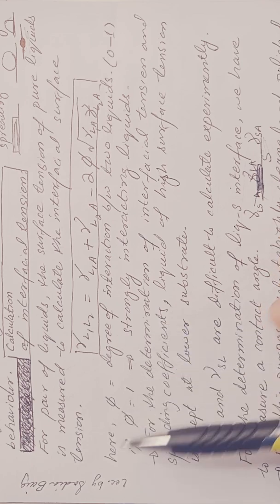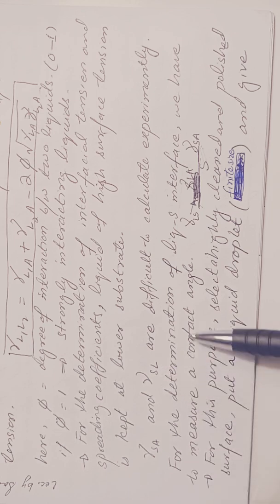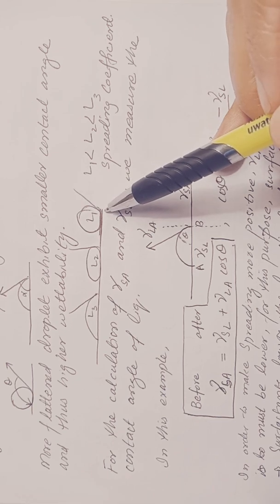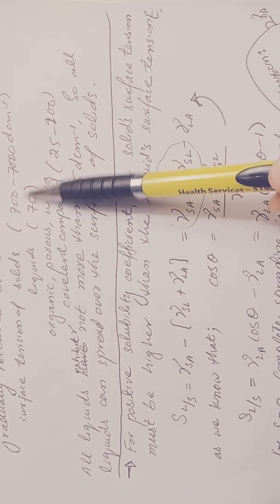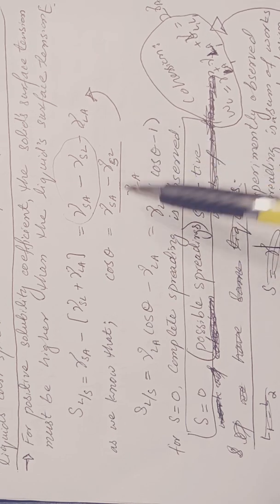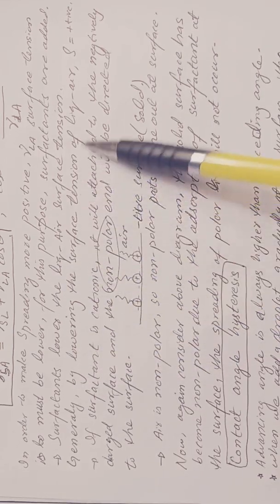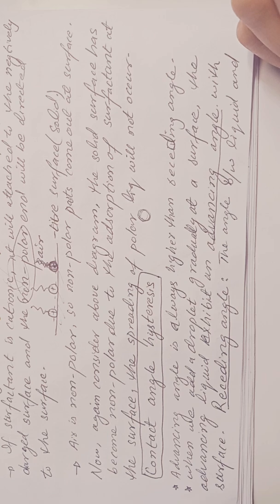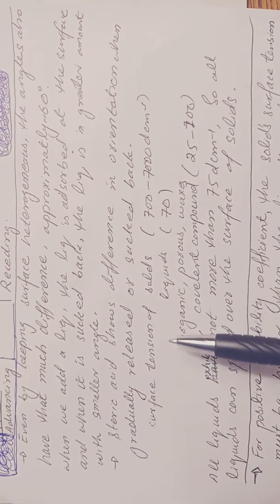Surface wetting, part 2, spreading#Spreading coefficient#contact angle Hysteresis#solution chemistry